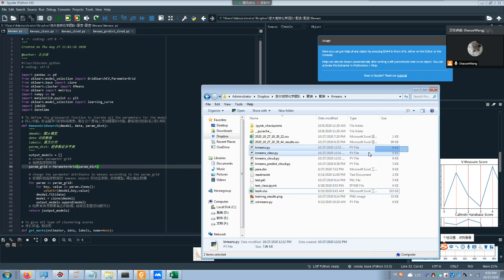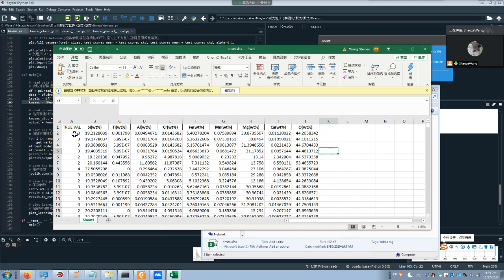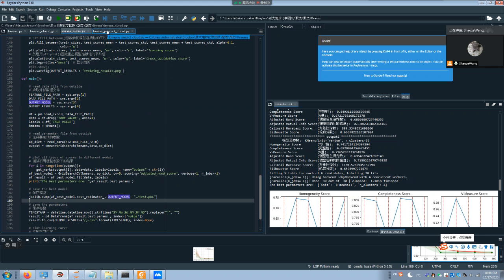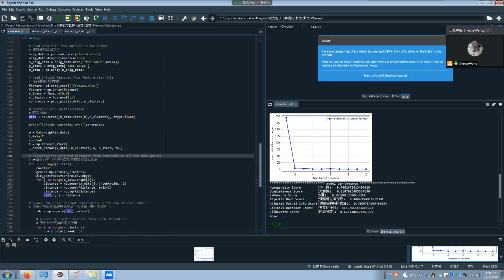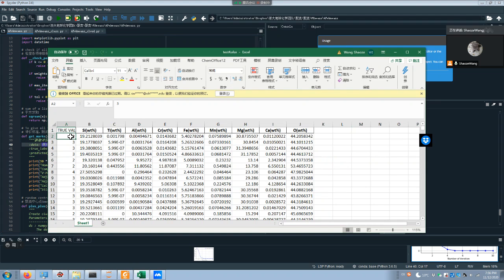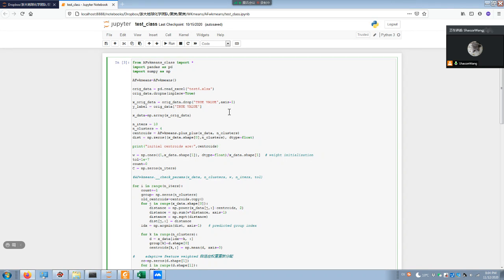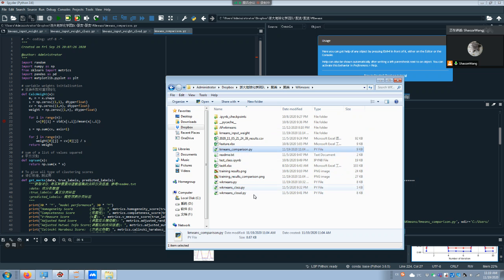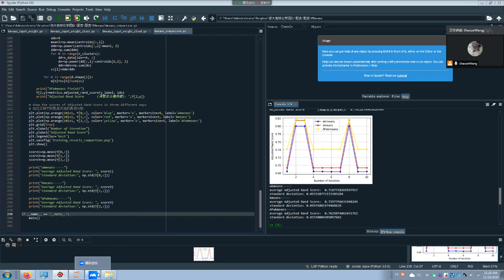kmeans+wkmeans code application -- Shaoze Wang